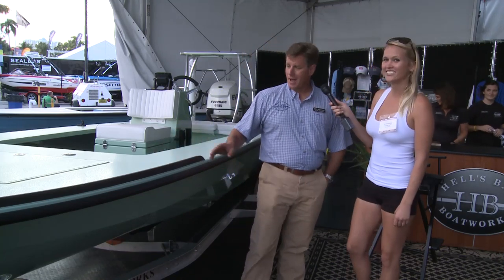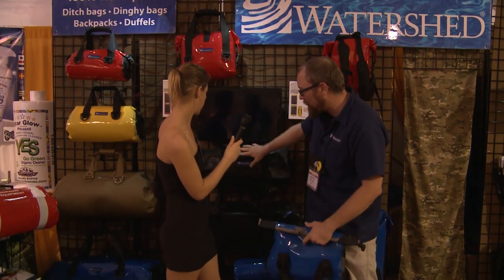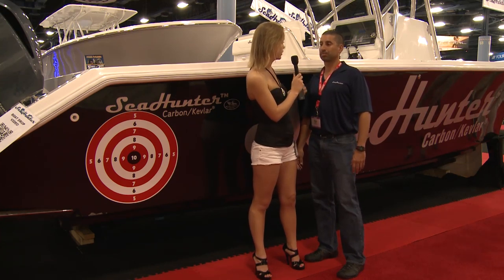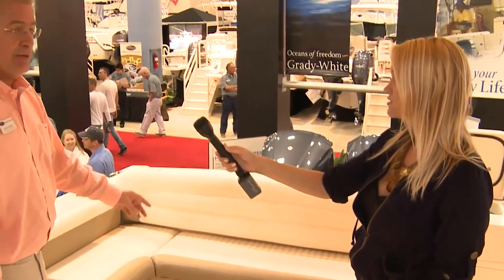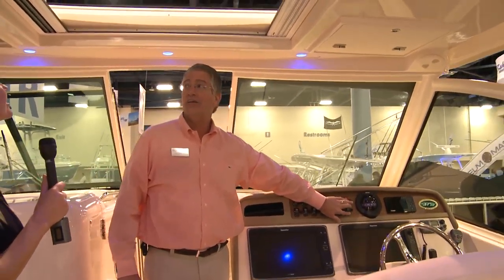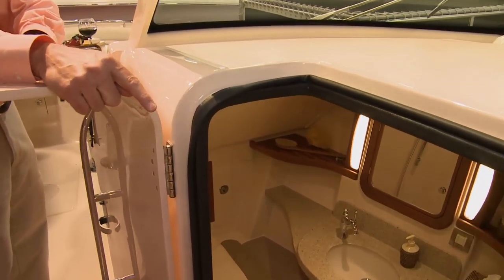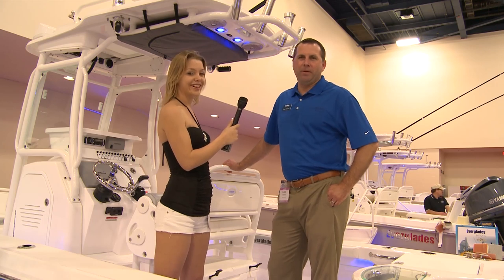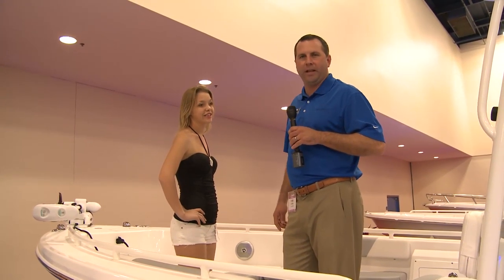2013 Miami International BoatShow 2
TNA Fishing Covers the 2013 International boat show down in Miami this weekend.